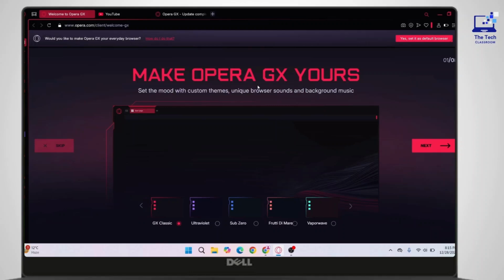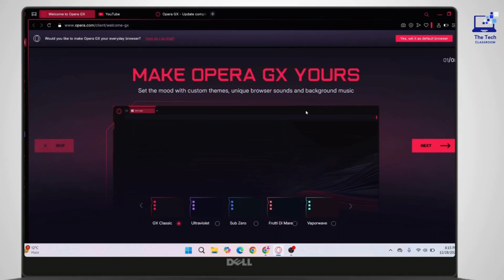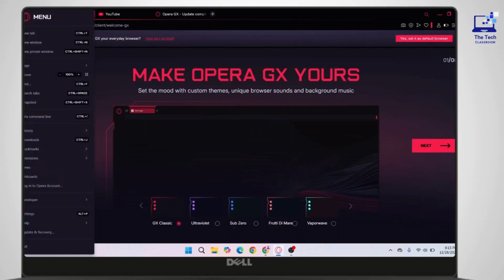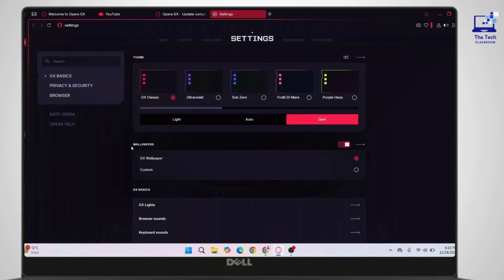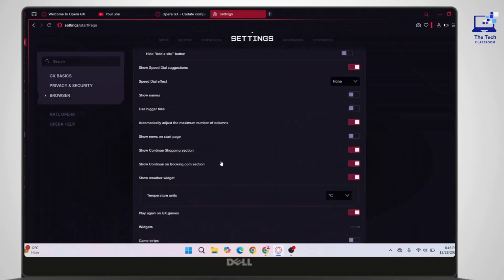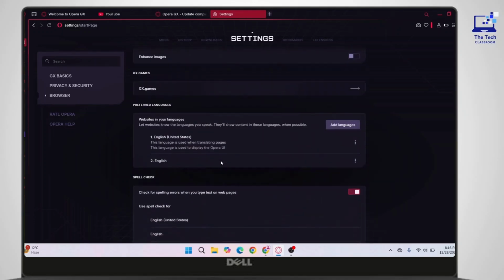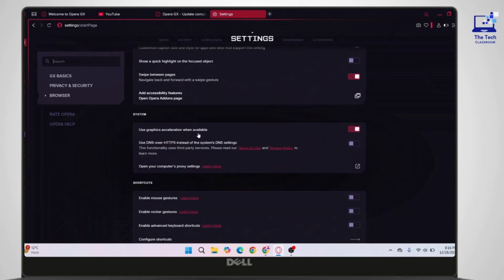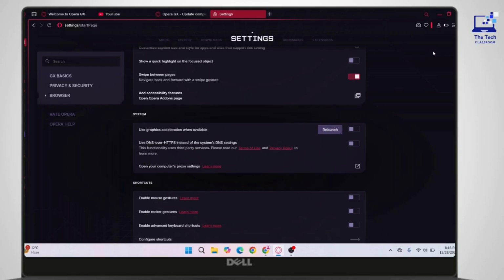How to Enable or Disable the Graphics Acceleration on Opera GX Web Browser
In this video, Kit will guide you through the simple process of enabling or disabling the graphics acceleration on the Opera GX web browser. Whether you want to improve your browser’s performance or troubleshoot graphic issues, this step-by-step tutorial will help you easily toggle this feature. Watch now to learn how to customize Opera GX for better browsing!

Chapters:
00:00 - Introduction
Learn how to enable or disable the graphics acceleration in Opera GX.

00:05 - Open Opera GX and Access Menu
Launch Opera GX and access the menu by clicking on the "Customize and Control Opera" icon.

00:12 - Navigate to Settings
In the menu, click on "Settings" to enter the settings panel.

00:20 - Locate "Use Graphics Acceleration"
Scroll to the "System" section and find the "Use Graphics Acceleration when available" option.

00:28 - Disable Graphics Acceleration
Toggle the setting off and click "Relaunch" to disable graphics acceleration.

00:38 - Enable Graphics Acceleration
To enable, simply toggle the setting on and click "Relaunch."

00:45 - Conclusion
You're now ready to enjoy a smoother browsing experience in Opera GX.